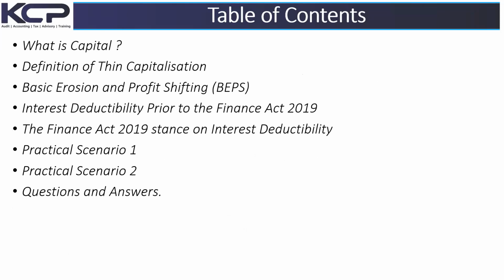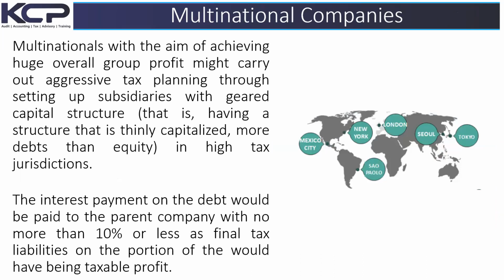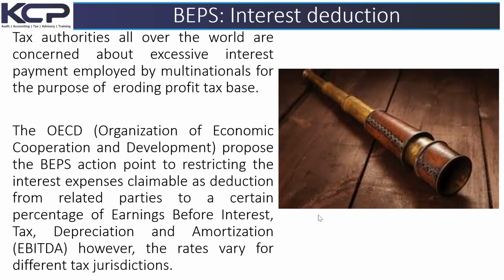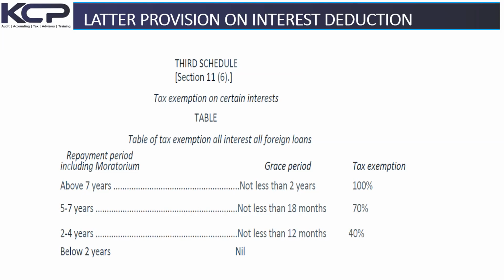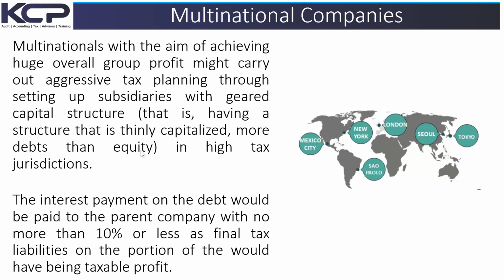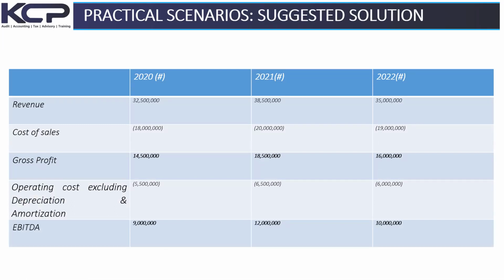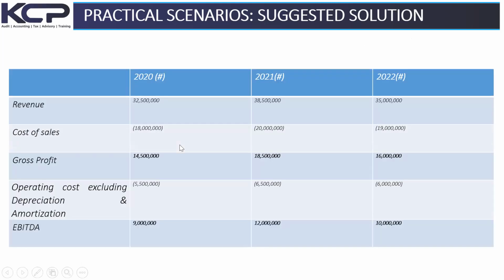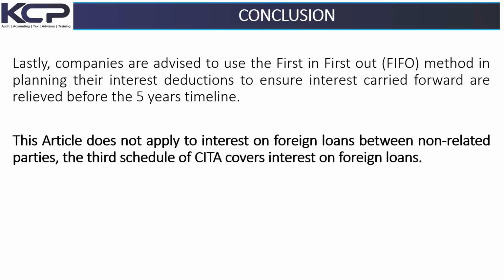Intrerest Deductibility on loans between foreign related parties